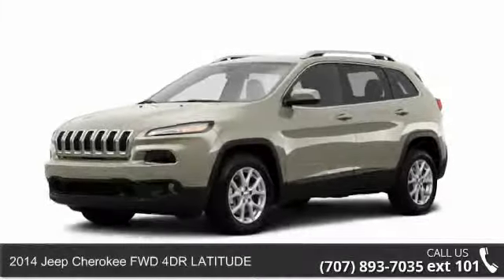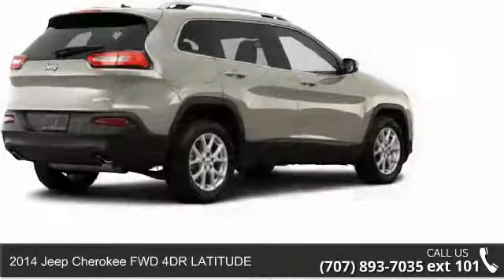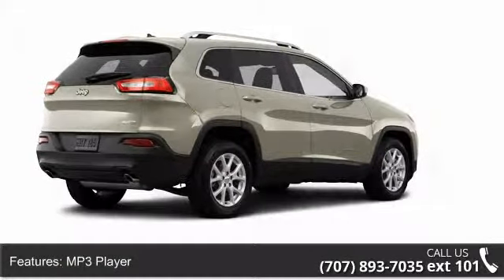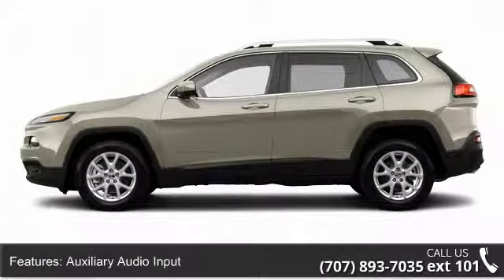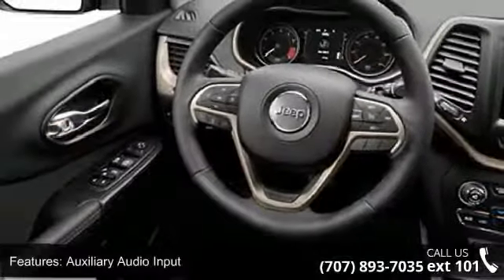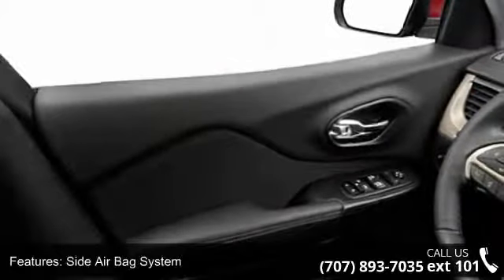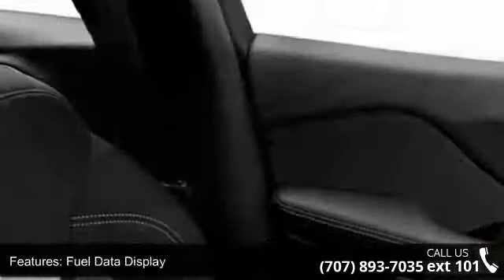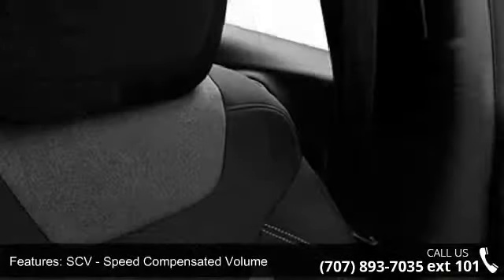2014 Jeep Cherokee FWD 4DR LATITUDE - Dodge Chrysler Jeep...